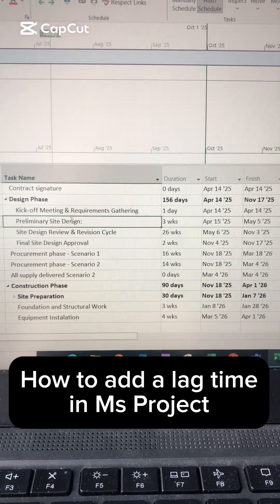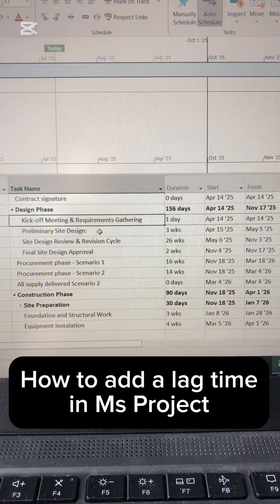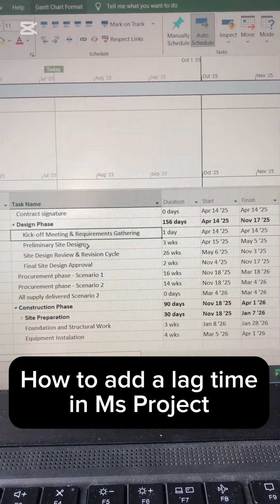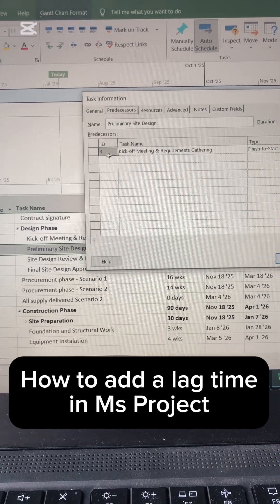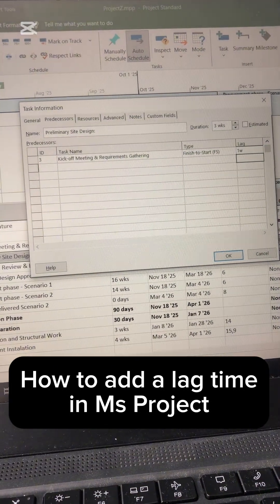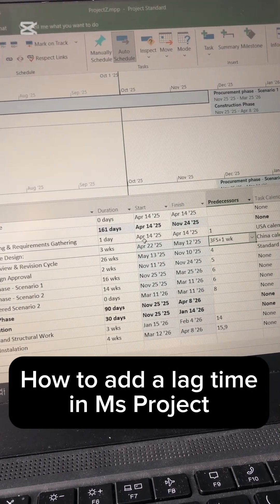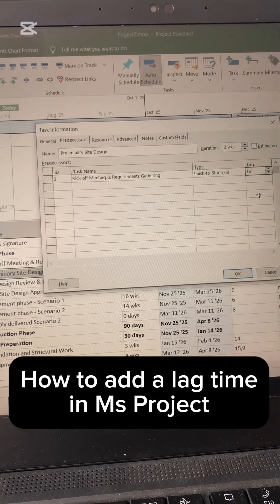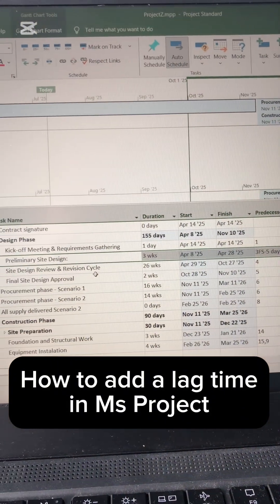How to add lag time in Ms Project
Ever heard of lag time in MS Project? 👀
It’s the delay you can set between dependent tasks — perfect when you need a break between finishing one activity and starting the next (like letting concrete cure before building walls 🧱).

🎯 In this quick tip, I’ll show you how to add lag time step-by-step.

👉 Follow for more practical Project Management tips to plan smarter and manage like a pro!